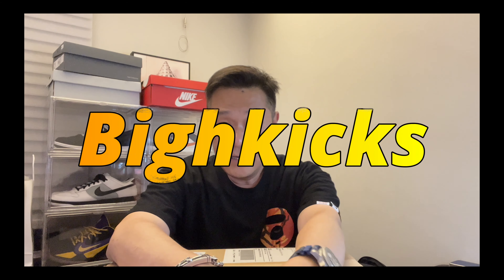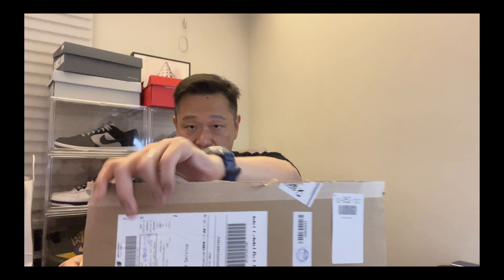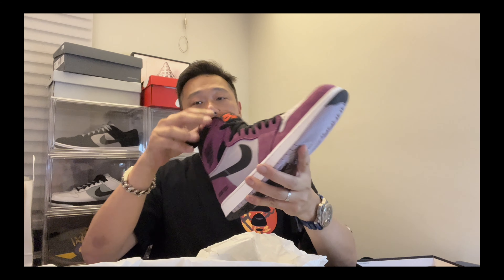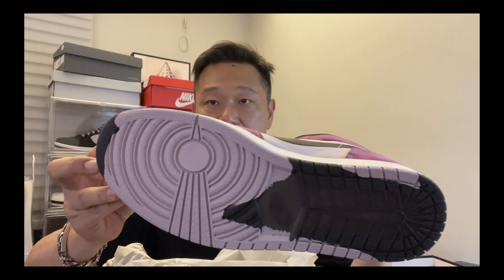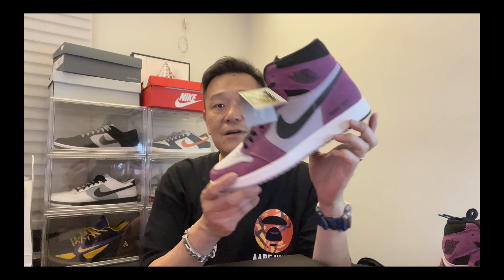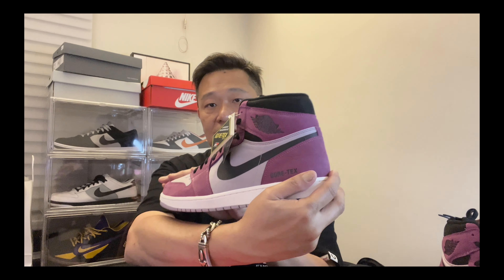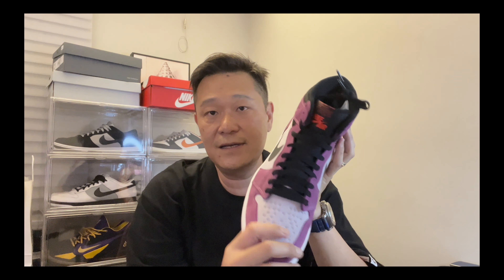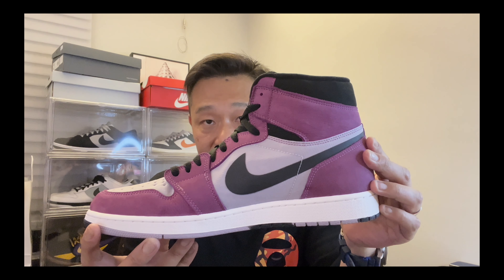Jordan 1 High "The Berry" Gortex! Review Nice Materials !!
This pair was purchased through Nike.com.tw on a shock restock!

This Channel is about sneakers releases in Asia mostly in Taiwan and Hong Kong.  Usually Taiwan and Hong Kong will get early releases!